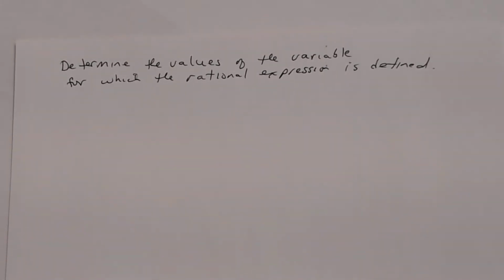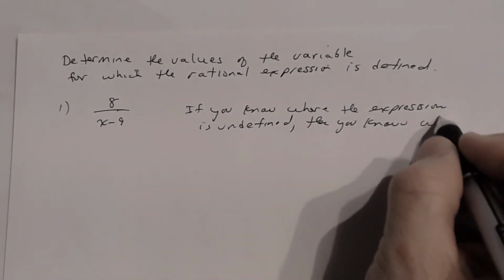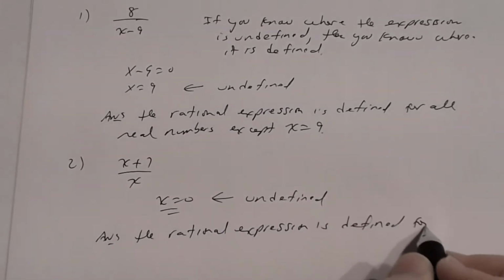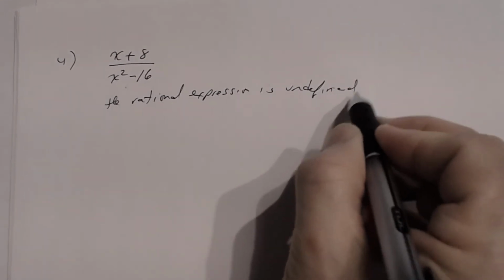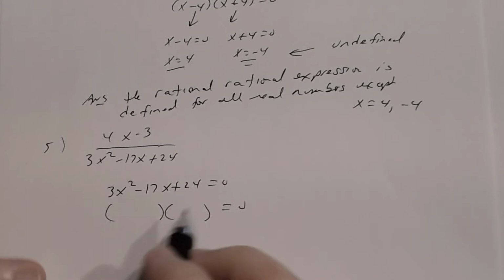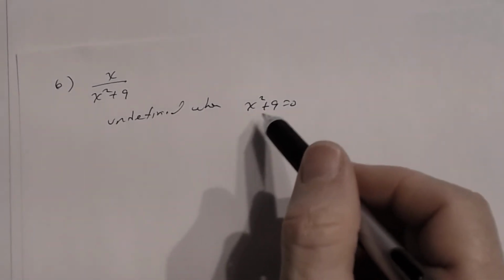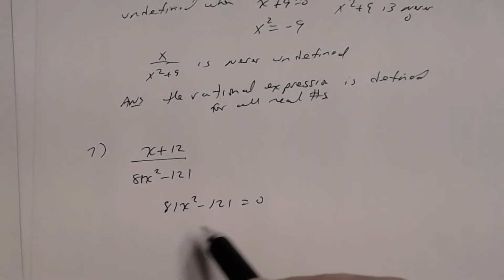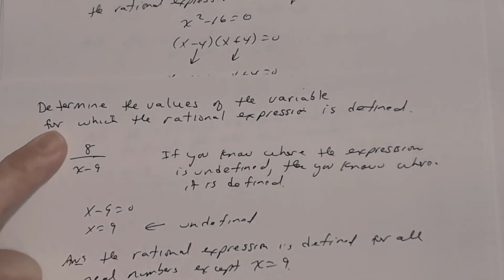Rational Expressions - Undefined Part 2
The following lesson discusses how to determine the value or values of the variable for which a rational expression is defined.